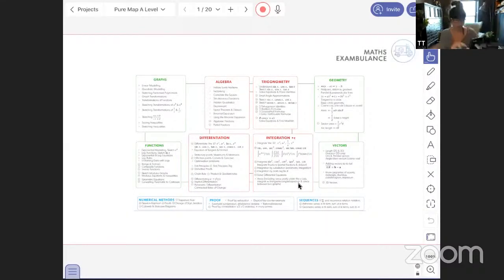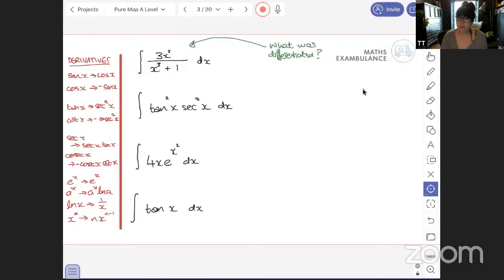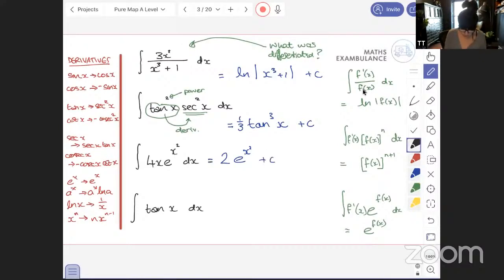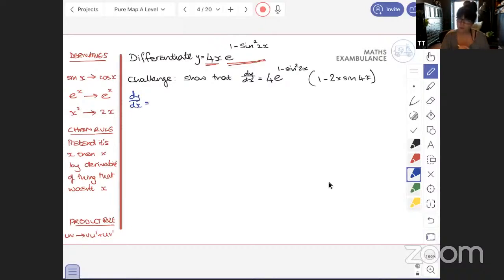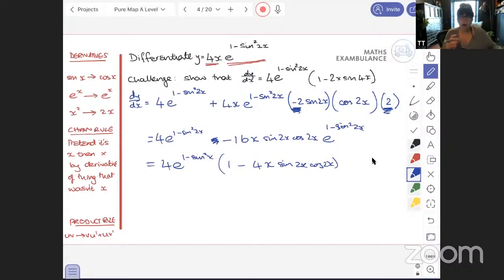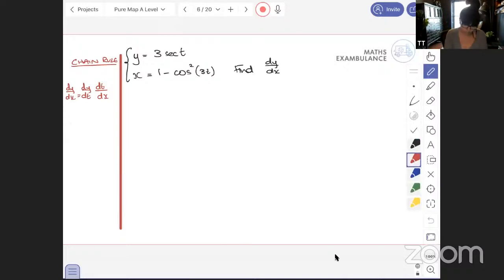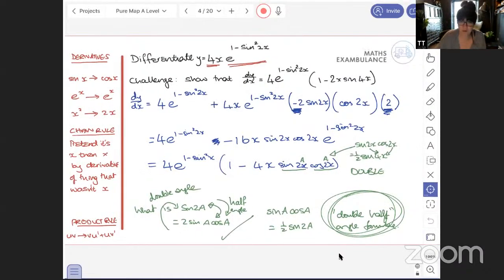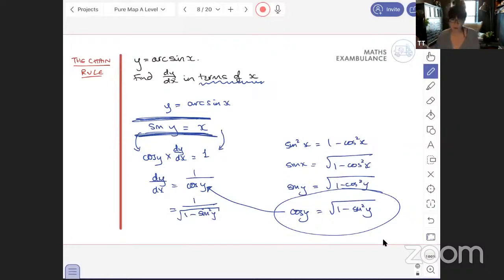Yr 13 - Maths LIVE Class #2